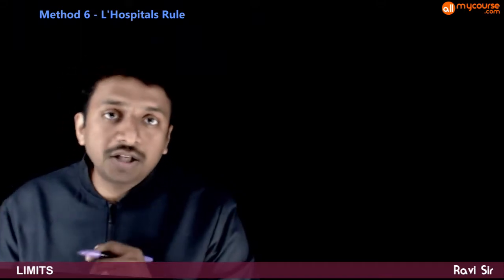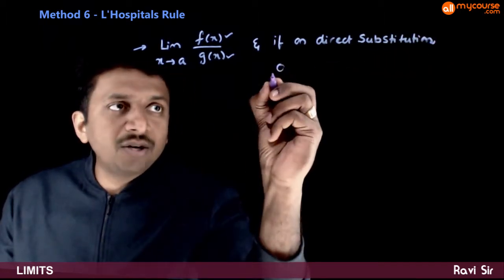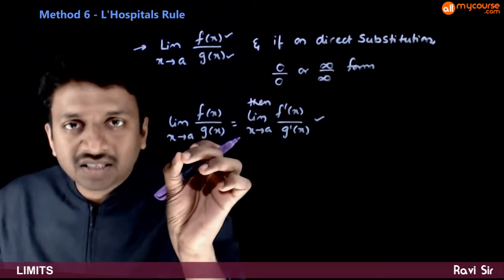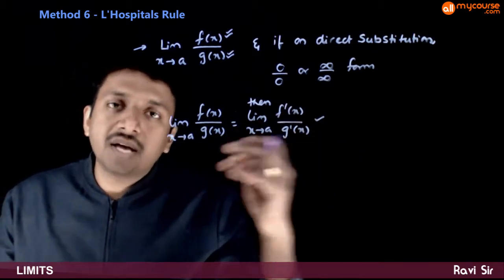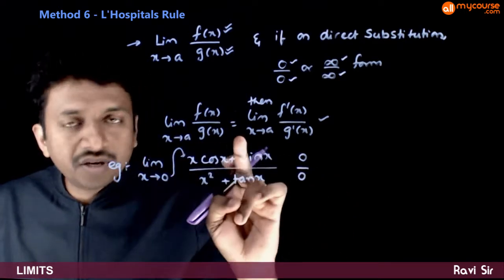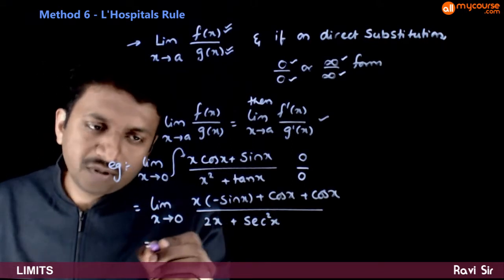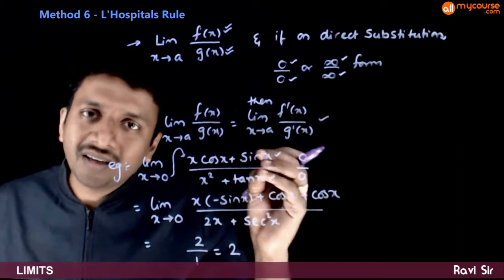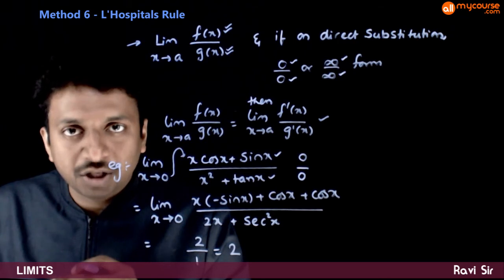12 Method 6 L'Hospitals rule